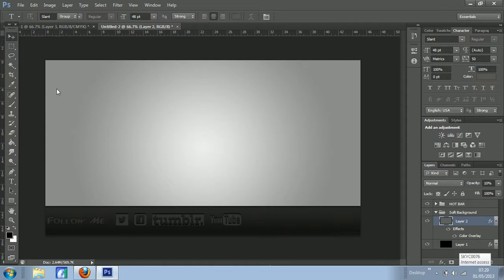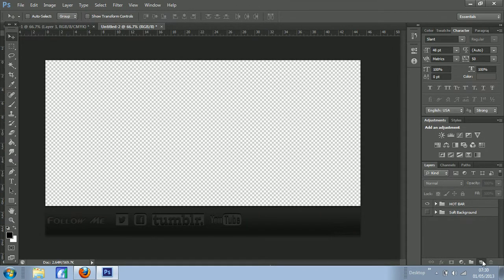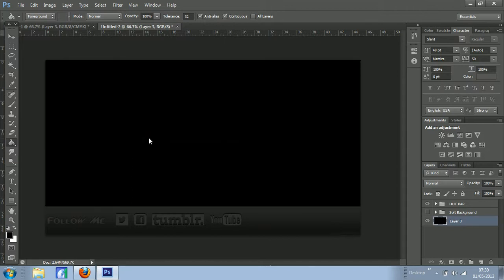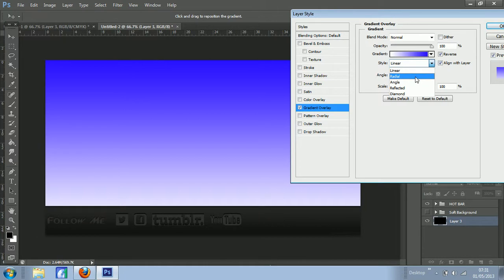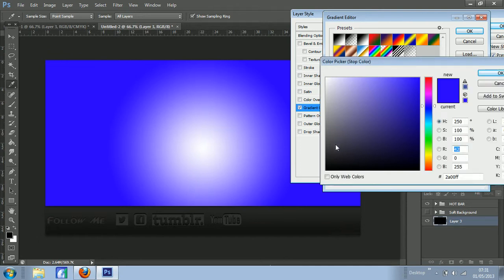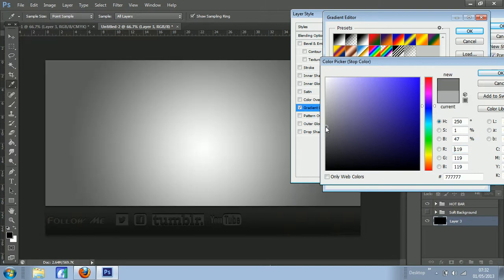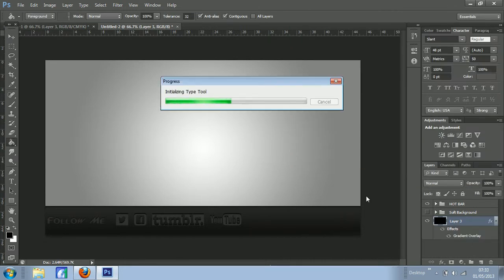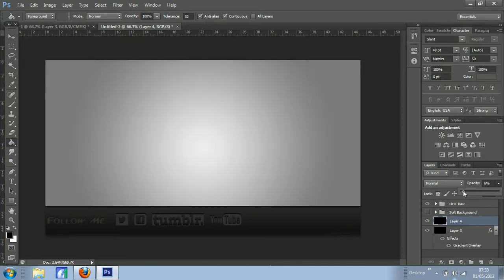Photoshop Tutorial #4 (Soft Professional Gradients)